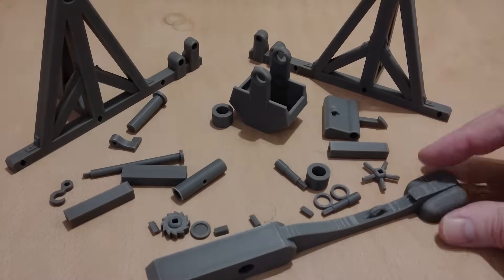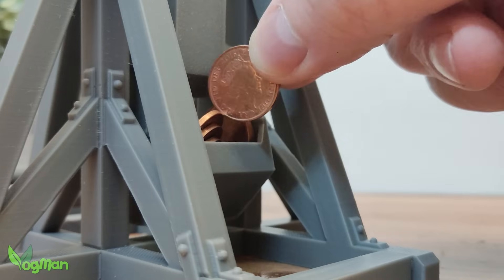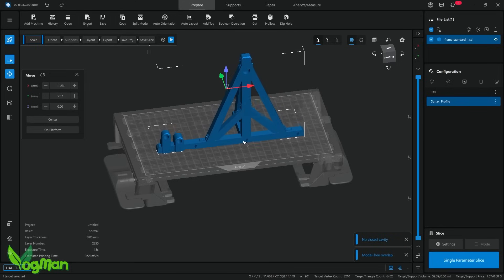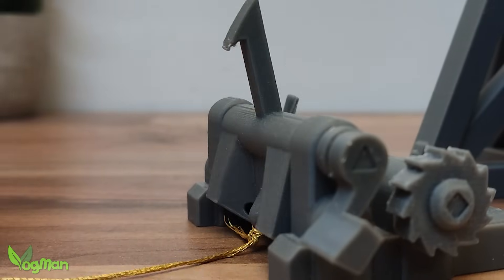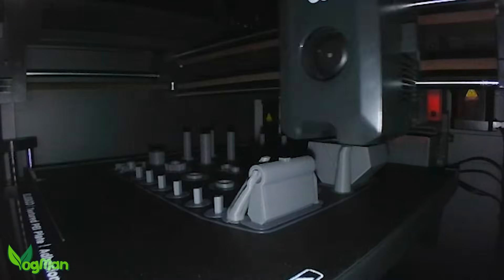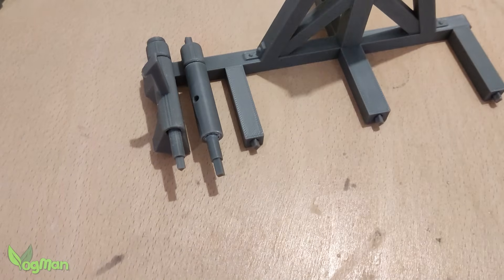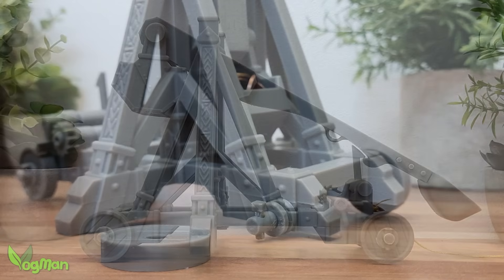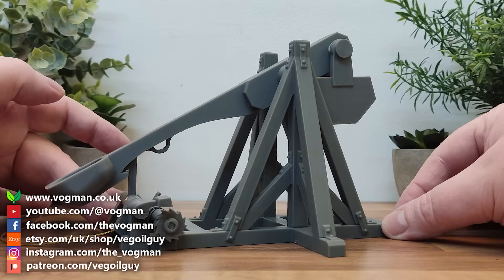I 3D Printed a Working Trebuchet | Fully Functional 3D Printed Siege Engine Build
*I 3D Printed a Working Trebuchet – Functional Medieval Siege Engine Build!* ⚔️
Ever wanted to build your own 3D printed siege weapon? In this video, I design, print, and assemble the VogMan Trebuchet — a modular, fully functional trebuchet that really fires printed ammo with medieval precision.

It’s 28mm scale for wargaming and diorama use, but don’t be fooled — it packs a serious punch! Designed for FDM or resin printers, this print features a working trigger, counterweight bucket, and winch system, all 100 % printable.

▶️ *Works with FDM & resin printers*
🪵 *Functional trigger, arm, winch & counterweighted bucket*
💥 *Fires printed stone ammo with medieval precision*

🔍 _Printer:_ Elegoo Centauri Carbon
🧵 _Filament:_ Sunlu PLA+

This one’s a little different for the channel — but I had a lot of fun designing it.
If you enjoy practical 3D prints, creative engineering, and the occasional trebuchet-based domestic dispute… you’ll feel right at home.

00:00 – Intro
02:46 – Resin printing considerations
03:13 – Design considerations
05:30 – FDM printing considerations
06:31 – Assembly instructions

As part of this video’s development, I *may* have made use of AI tools. I do *not* use AI-generated scripts. I do *not* use AI-generated 3D models. *All creative design and engineering work is strictly my own.*

However, for convenience and, hopefully, your entertainment, I may use AI to generate relevant images or illustrations, particularly where source materials aren’t easily available or practical to produce. This can occasionally include depictions of fictional people or environments.

While every effort is made to avoid resemblance, any likeness to real individuals  (living, dead, or on TV) is purely coincidental and entirely unintentional.

I may also use AI to help suggest video titles, descriptions, and thumbnails, purely to assist in my ongoing battle with the YouTube algorithm.

But rest assured: the voice you're hearing is entirely my own, both figuratively and, for those who still seem to think I’m a robot, factually!